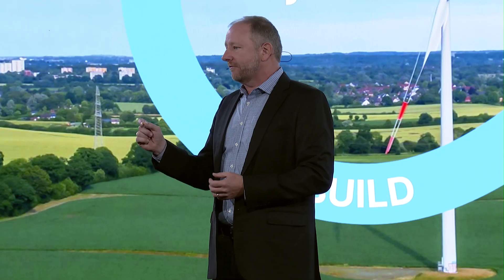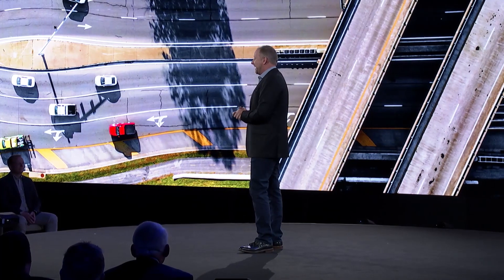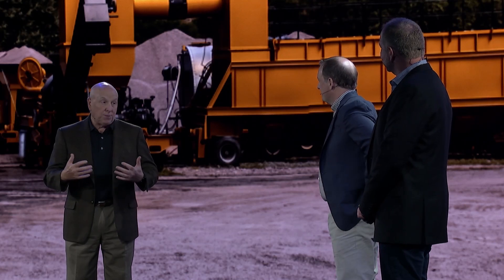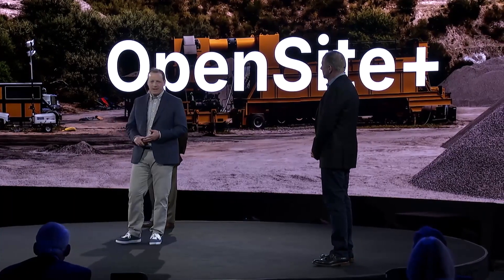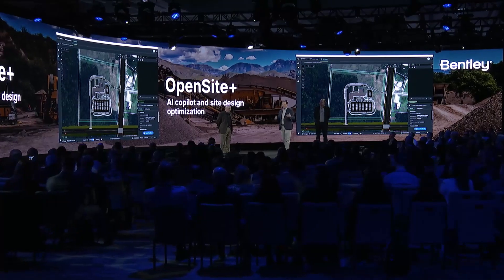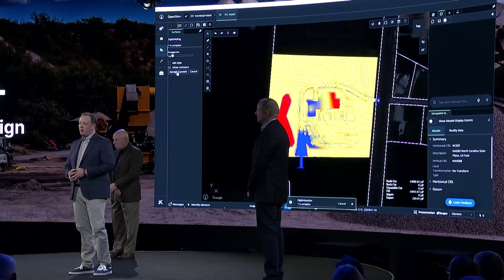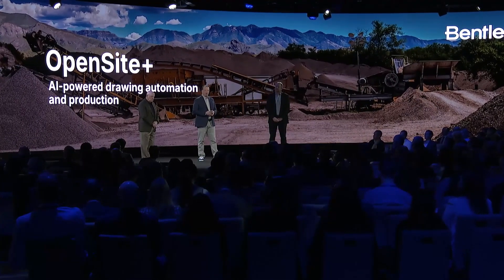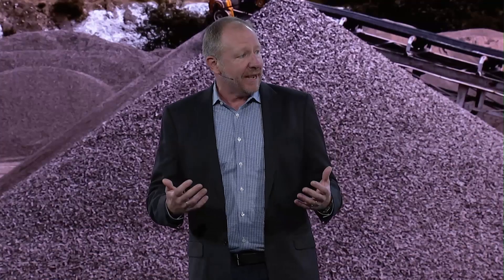Introducing OpenSite+: Bentley's Next-Generation AI-Powered Design Tool [Part 5/11]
Join us as Bentley unveils OpenSite+, a revolutionary new offering built from the ground up to be iTwin native. This next-generation product leverages AI to enhance productivity from concept to final design and digital delivery.

Discover how OpenSite+ integrates local compute resources with cloud services, ensuring it's always up to date and highly responsive. This data-centric tool is designed to take full advantage of AI, making it a game changer for infrastructure design.

Explore the capabilities of OpenSite+, including copilot experiences, site layout optimization, and automated drawing production. See how it brings together relevant data from various sources, such as Esri, Google Maps, and CAD files, to create a comprehensive digital twin.

Learn how the copilot assists in designing roadways, parking lots, and buildings, while also understanding and validating design requirements. The neural network provides optimal layout options, and the AI-powered artwork optimization simplifies grading and stormwater management.

Experience the power of AI-generated text for drawing production, eliminating time-consuming tasks and ensuring standard compliance. OpenSite+ offers a new level of productivity, making it a must-have tool for professionals in the infrastructure industry.

Don't miss this exciting session as Bentley's Chief Product Officer, Mike Campbell, and Francois Valois introduce OpenSite+ and demonstrate its groundbreaking features.